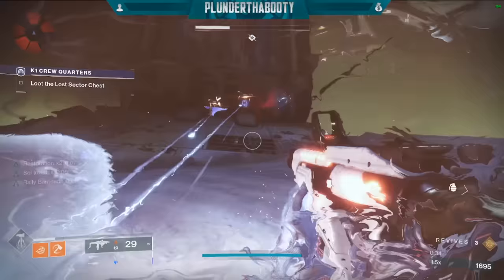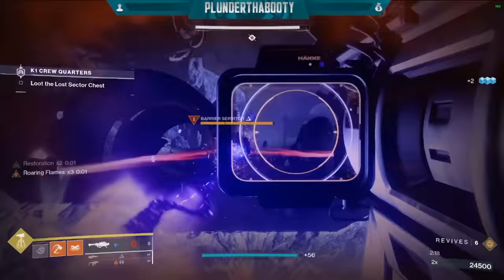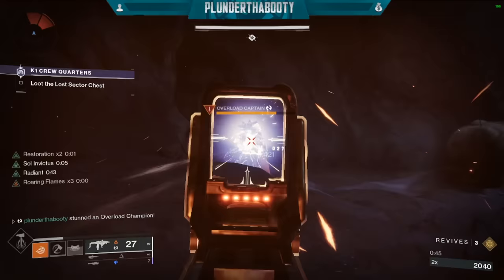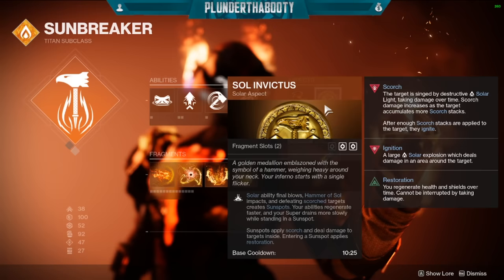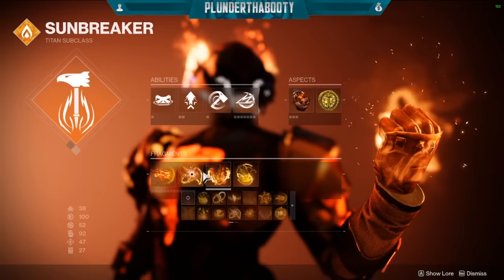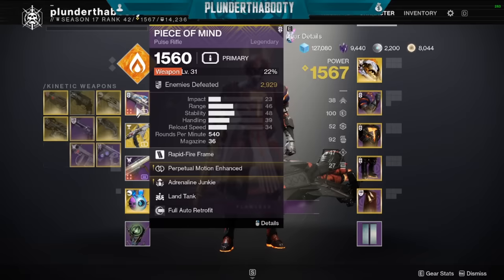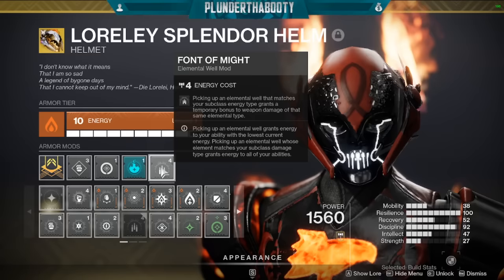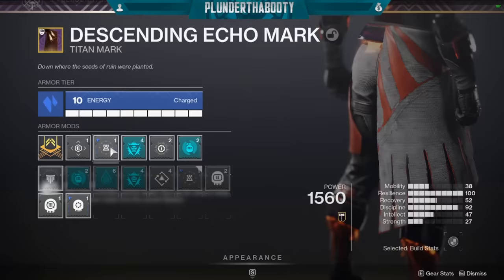Solar Titans Just Became GOD TIER In End Game Content! Destiny 2 Titan Build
Hey Crew!

Now what your about to see is going to blow your mind trust me!

This first clip is from a 1560 Legend lost sector and they are doing 50% More arc damage to me because of arc burn and we just tank it all no problem

The second clip is from the new seasonal activity and they have swords over there heads so were still under leveled and ya again doesn't even matter.

So then I was like okay lets see if we really can tank some damage in end game. I loaded up the 1590 Master lost sector.

I am power level 1567 so 23 power level below the recommended and remember in a grand master you are capped 25 below the power level so
this is as close to grandmaster difficulty as it comes and there is also the 50% arc burn damage increase and everything in these rooms shoot
arc including the overload champions.

But does it matter? No it doesn't because we are literally unkillable with this Titan build as long as you set it up right
and this is probably the closest thing we have ever had to end game tanky build. I just cant believe we survive and even with arc burn on it blows my mind!

Were doing 3 things to make this build really shine

First we are stacking healing and resistance so we can survive pretty much anything!

Second were making sure we always have those healing options up and available because if we can't always have them available and the healing then its all pointless

And third were stacking some serious weapon damage to make sure were putting out plenty of dps since we can stand in the middle of everything we gotta be able
to take it all down!

And yes I know that roaring flames got nerfed and so did sunspots so instead of a crazy throwing hammer build that like 5% of the community can
actually pull off or crazy ability spam this build is focused on basically cheating death in any content and boosting weapon damage for a 50% buff at all times
and even more based on your weapon choice.

Just give it a try before you bash the poor Titan solar 3.0 because if you really play into it, it is a beast of its own just a different play style